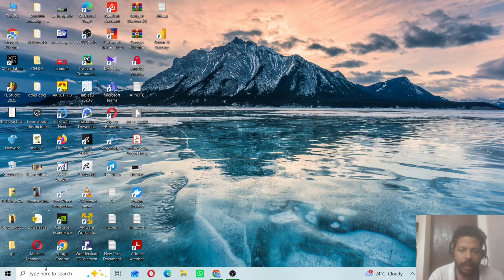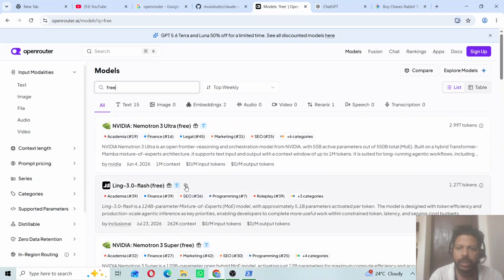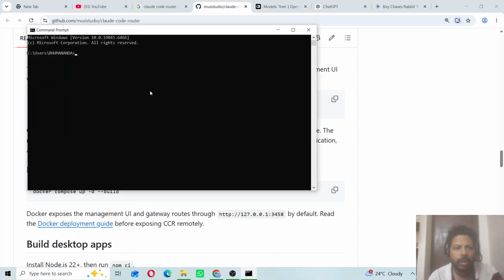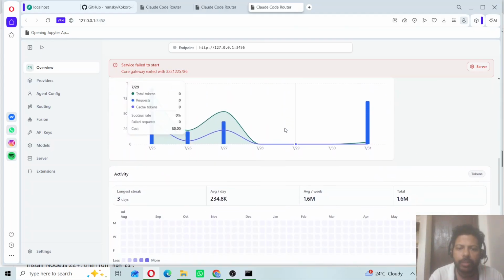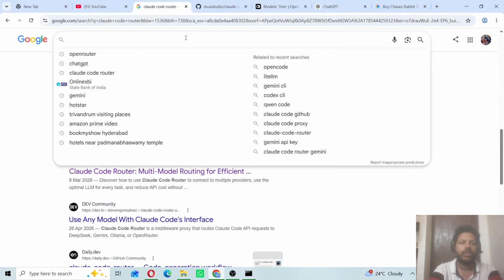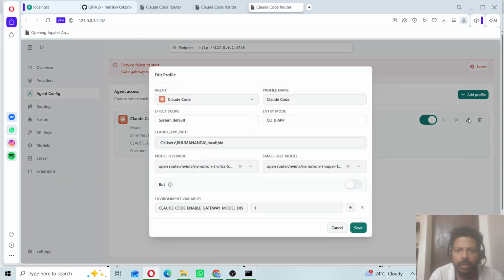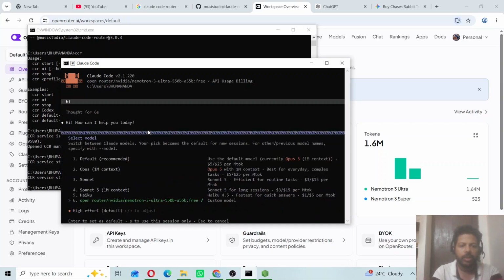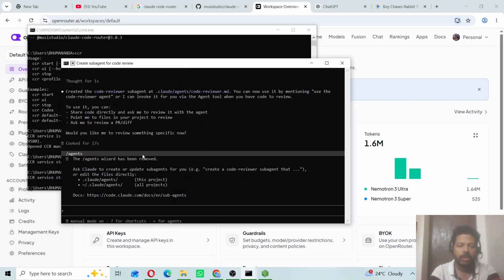Claude Code FREE Without Anthropic Subscription! Use OpenRouter Free Models (2026 Guide)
# Claude Code FREE Without Anthropic Subscription 🚀

Want to use **Claude Code without paying for an Anthropic subscription**? In this step-by-step tutorial, I'll show you how to connect **Claude Code** to **OpenRouter's free AI models** using **Claude Code Router**.

This setup lets you use powerful free LLMs for coding while keeping the Claude Code developer experience—perfect for developers, students, and AI enthusiasts.

## In this video you'll learn:

✅ Install Claude Code Router
✅ Get a FREE OpenRouter API Key
✅ Connect Claude Code to OpenRouter
✅ Use FREE AI coding models
✅ Test the complete setup
✅ Save money by avoiding an Anthropic subscription

Whether you're building AI apps, using Claude Code daily, or experimenting with different LLMs, this guide will help you get started quickly.

claude code router
openrouter tutorial
openrouter free models
claude code openrouter
anthropic alternative
claude without subscription
free ai coding
free llm
llm coding
ai coding assistant
claude api alternative
openrouter api
coding with ai
developer tools
ai tools 2026
programming ai